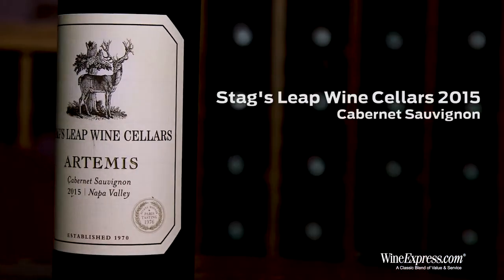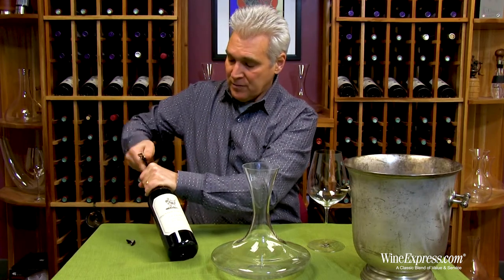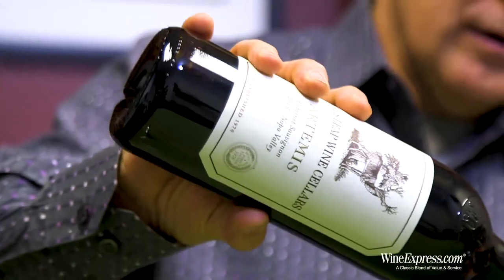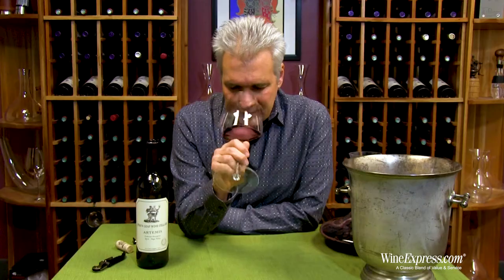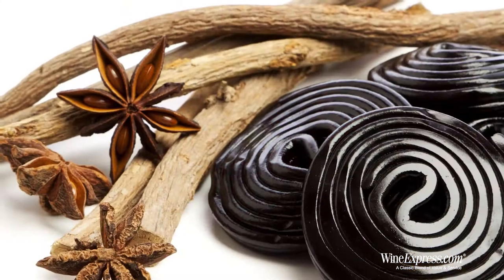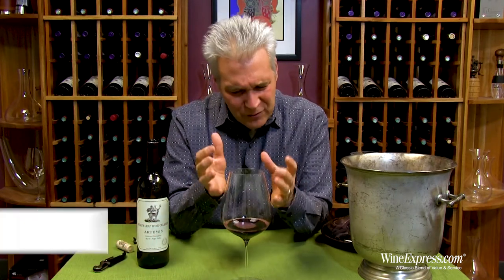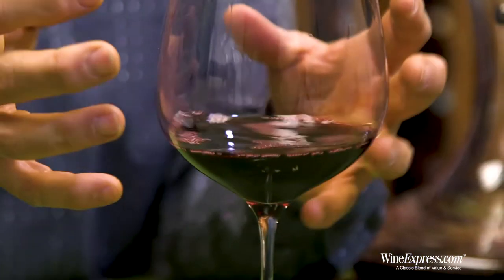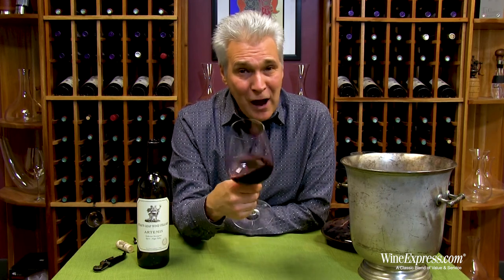Stag's Leap Wine Cellars 2015 Artemis, Cabernet Sauvignon, Napa Valley